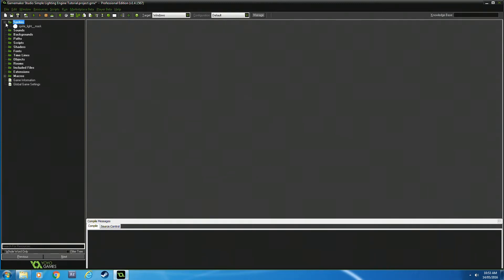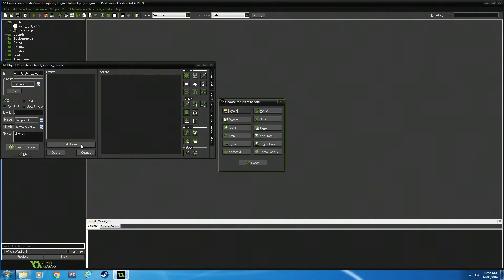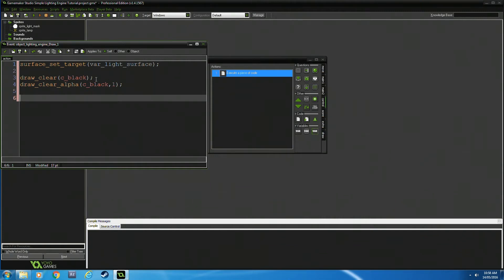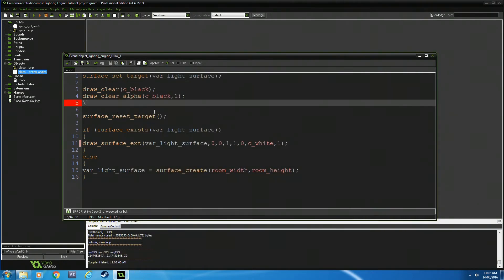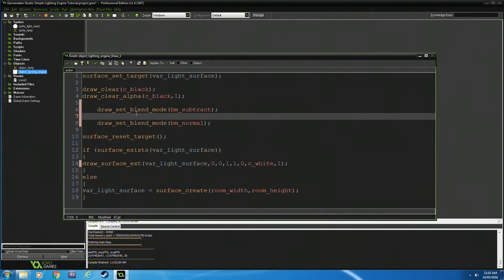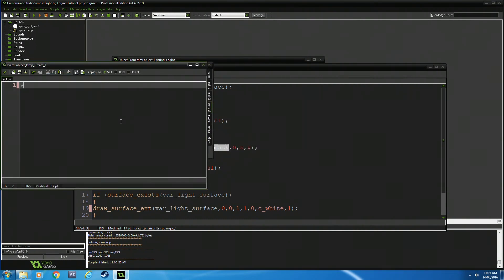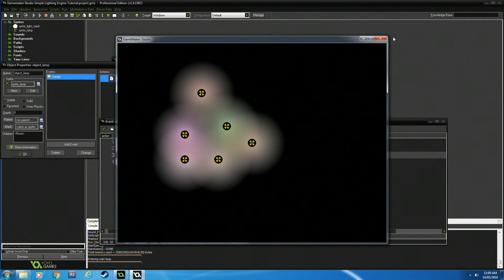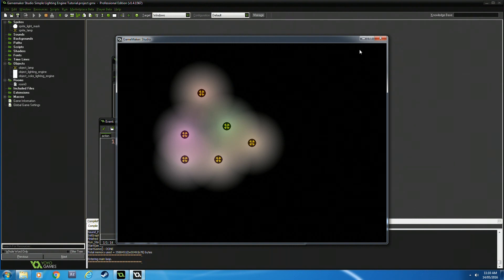Gamemaker Studio 1 Simple Lighting Engine Tutorial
In this tutorial Ill be covering simple lighting with out shadows in Gamemaker, this will cover how to create and manage a surface, adding a blend mode to cut out a gradient light source, and using a the WITH function to draw it on all the light in the room.

(A huge thanks to all, you guys have no idea how amazing you guys are from Josef in 16/01/2020)